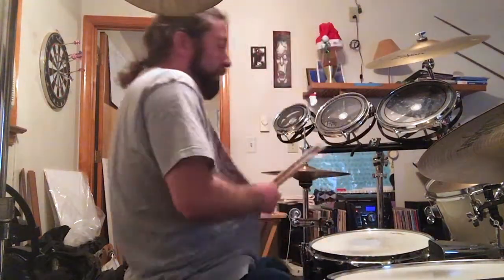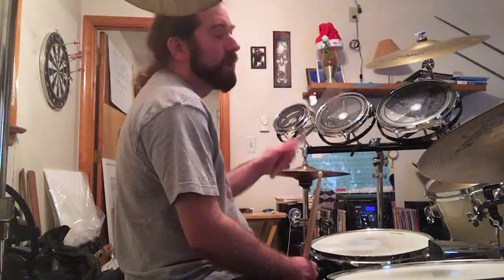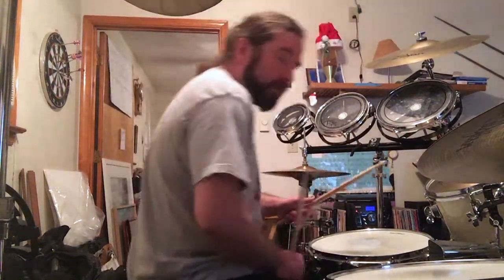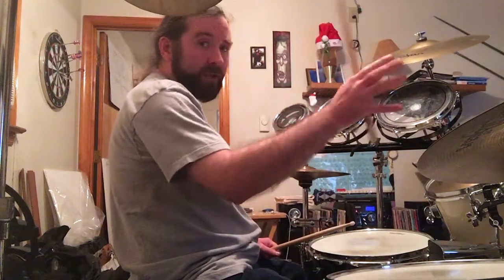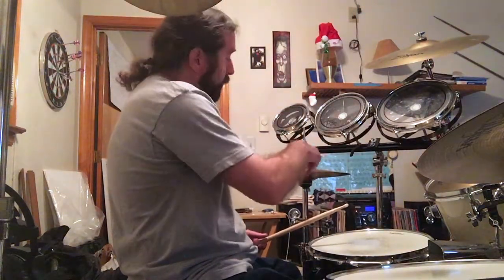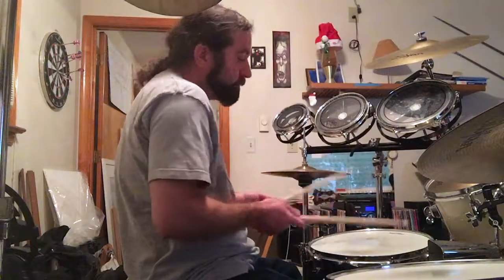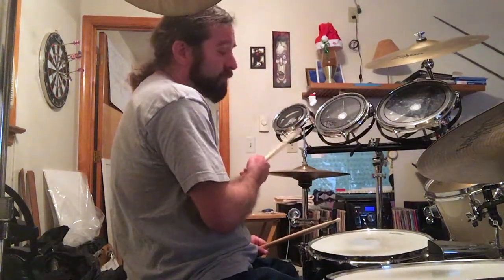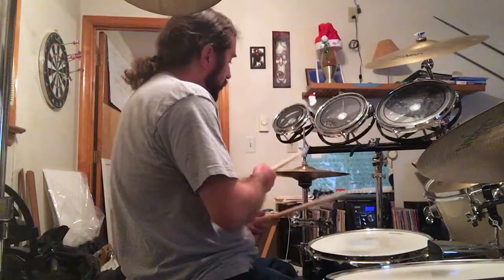Basic Rock Beat Lesson 1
My first tutorial video on drum lessons. Hope aspiring drummers you get something out of this. Peace.